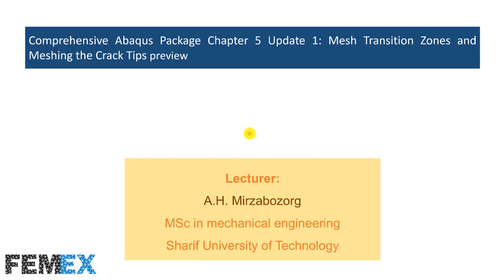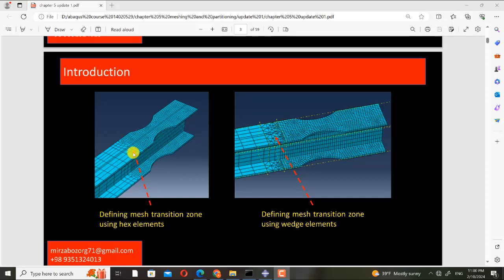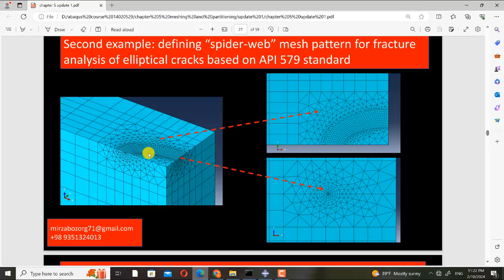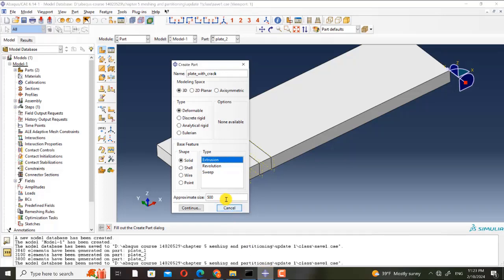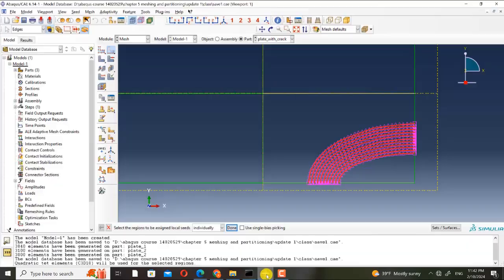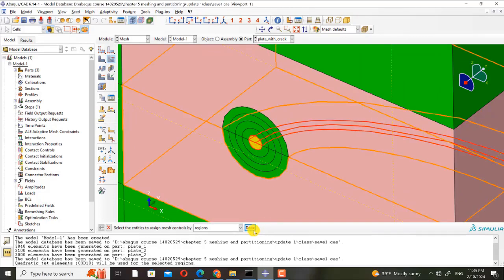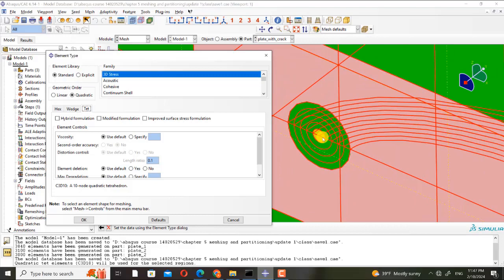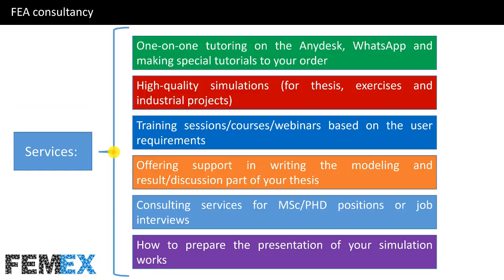Comprehensive Abaqus Package Chapter 5 Update 1: Mesh Transition Zones and Meshing the Crack preview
Files and video of this update are uploaded in the folder of Chapter 5 in Google Drive. So it is automatically shared with every body who has bought Chapter 5 or Comprehensive Abaqus Package or one of its sub packages previously.

Abaqus General Skills for FFS ,Structure Integrity and Assessment based on API, BS, ASME and DNV

Price of the Update 1 of Chapter 5 separately: 15 EUR (must be paid by the PayPal or other payment methods according to your country)
Duration of the Update 1 of Chapter 5: 50 minutes

In Chapter 5, the mesh transition zone and its necessities were discussed, and a RBS beam was meshed by defining a mesh transition zone.
In this update, in the first example, another meshing strategy based on creating two mesh transition zones will be explained and compared with defining only one mesh transition zone.
In the second example, the procedure of defining the focused “spider-web” mesh pattern is explained in detail. The focused “spider-web” mesh pattern must be generated around the crack tip when calculating the Stress Intensity Factors or J-integral via the Contour Integral method.

Each of the mentioned packages and individual chapters includes:
- CAE, JNL and INP files
- Step-by-step tutorials with detailed explanations and investigation of the results
- Slides and reference papers and standards
Also, you can pay the cost of the mentioned packages in 2, 3 or 4 installments according to your budget or income.
Chapter 12 cannot be purchased separately. If you buy any other chapters, also you will have access to chapter 12's files.

In the future, updates will be provided for free for everybody who purchases each chapter or each package.
The cost of each chapter or package will increase after each update for new buyers. But those who purchase the package would have endless access to all the upcoming updates.
This will make the content up to date for new needs and new problems which must be solved via FE simulation.

Table of content:
- using one Mesh Transition Zone
- using two Mesh Transition Zones
- How to create focused "spider-web' mesh pattern around the crack tip
- creating Mesh Transition Zone using Tetrahedral elements and unmapped mesh algorithm